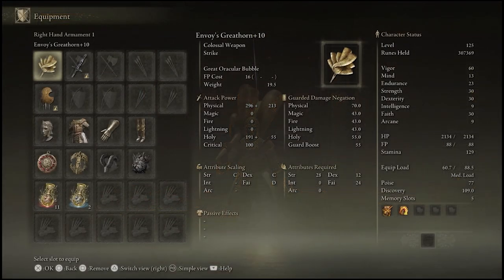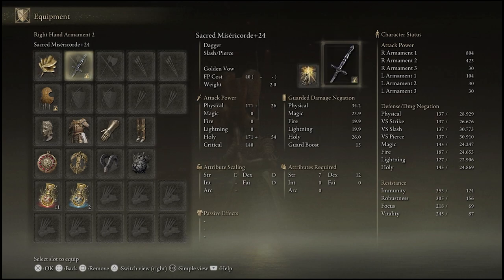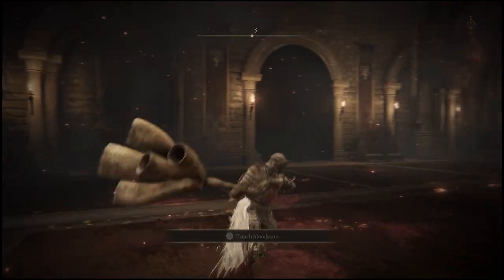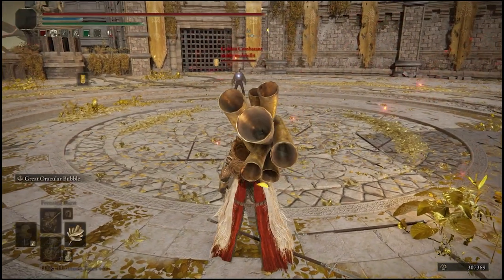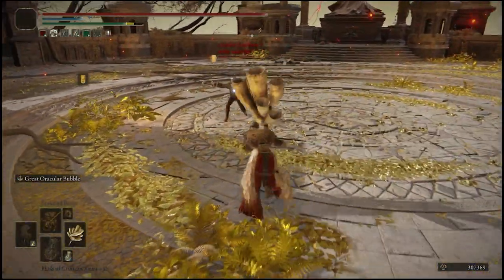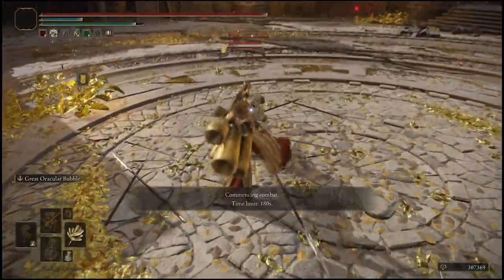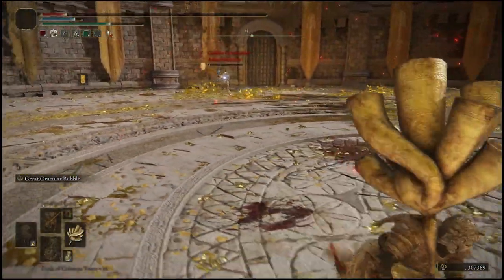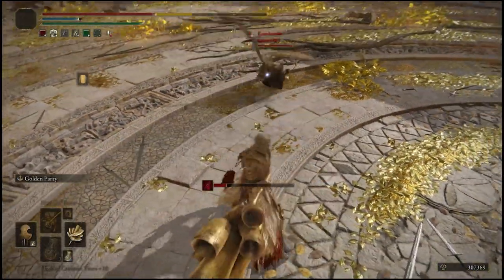Elden Ring Weapon Showcase: Envoy's Greathorn (Duels)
Let's see how good this weapon actually is.